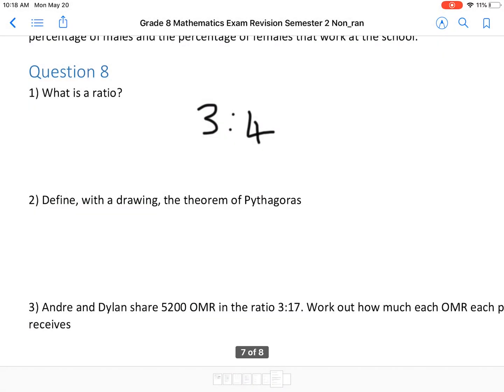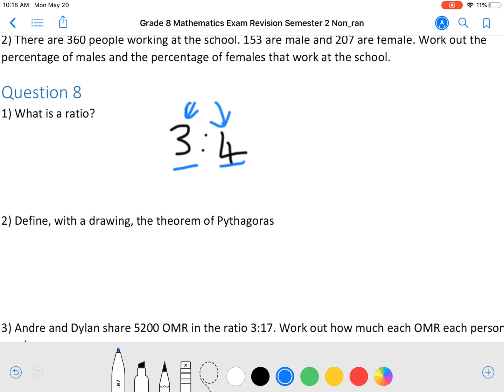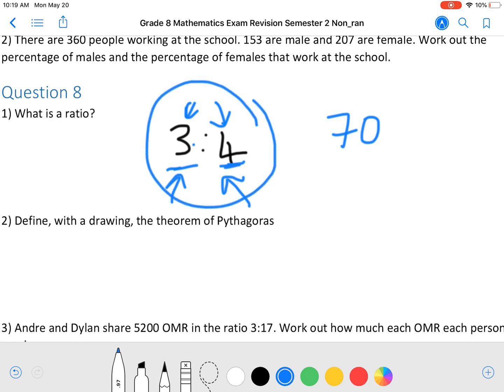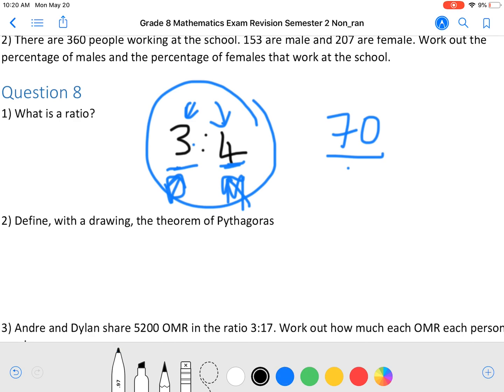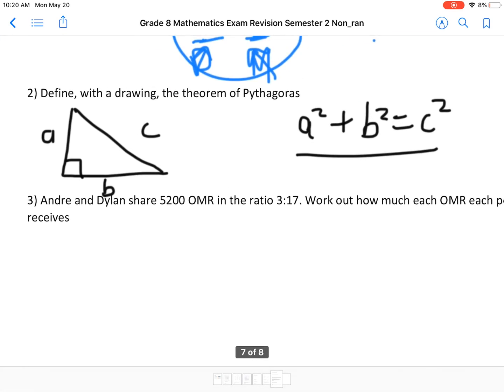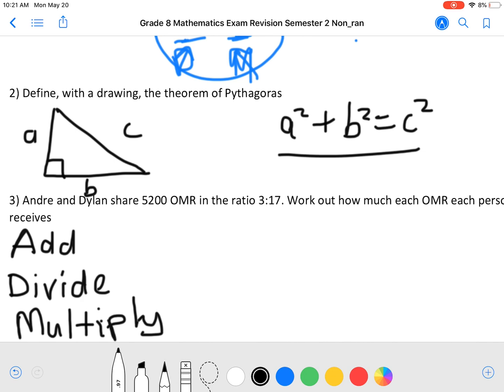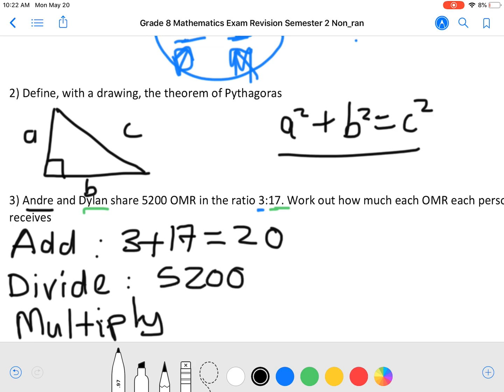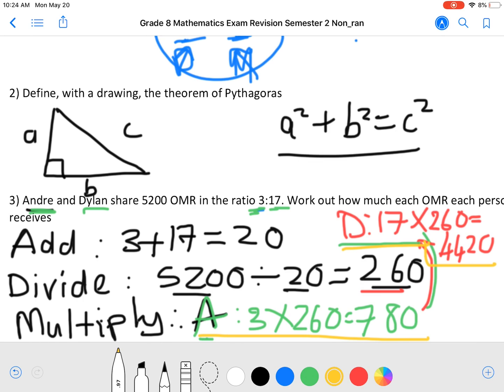Cambridge Grade 8 Revision Question 8: Ratios and Pythagoras